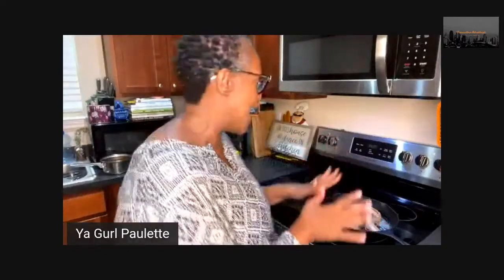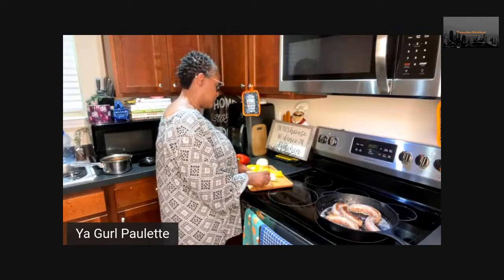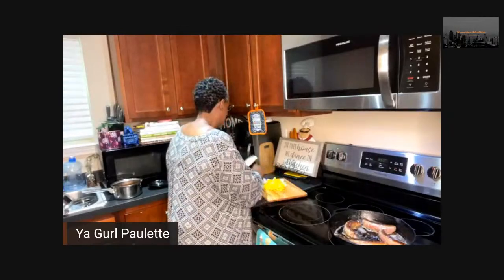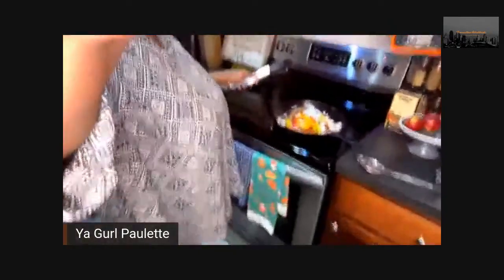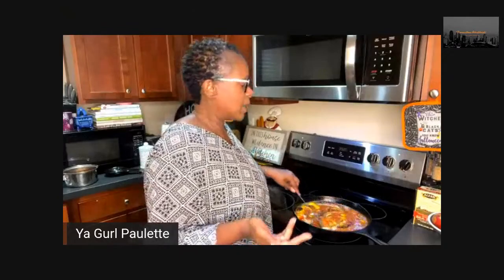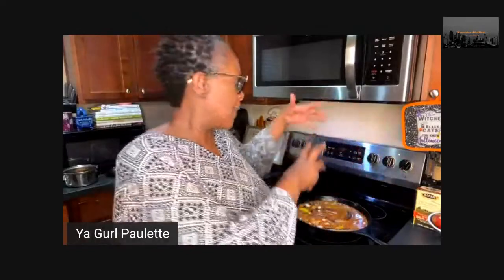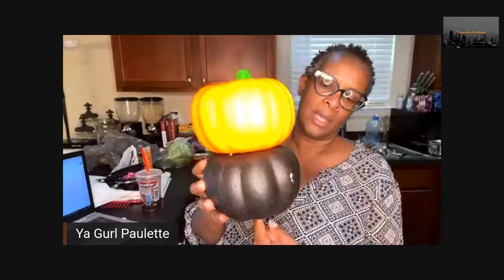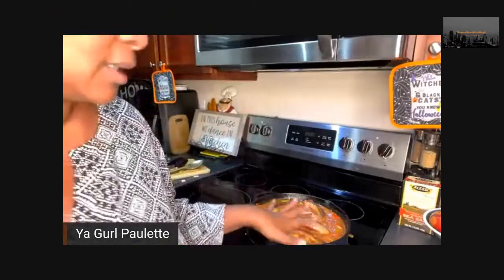Tips Topics & Talk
Join me for what’s happening on the brownstone this week… new shows… interviews and an easy recipe!